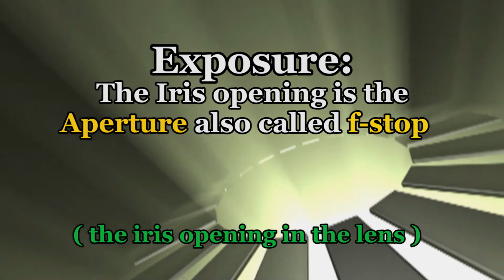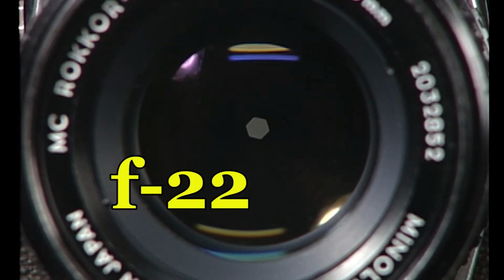How to Control Depth of Field Photo tip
How to control depth of field with a digital camera. How to achieve a shallow depth of field. How to achieve a deep depth of field. How to control depth of field when shooting sports. How to get a deep depth of field when shooting landscapes.